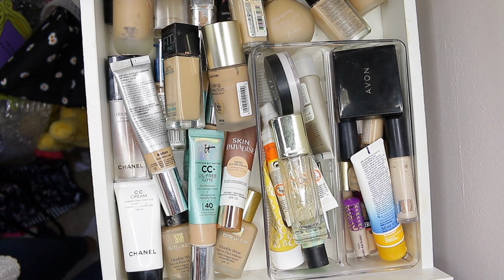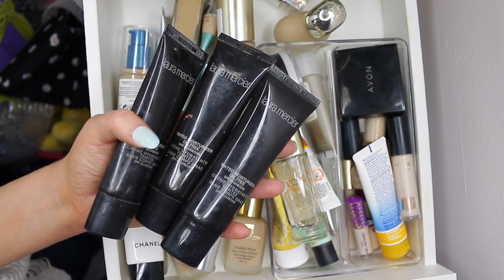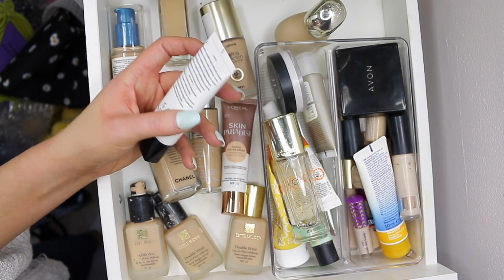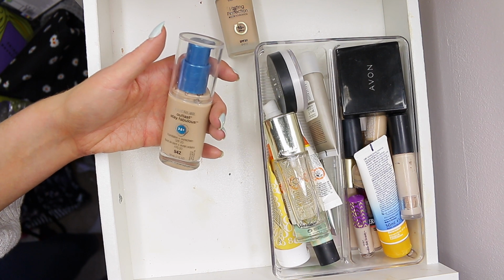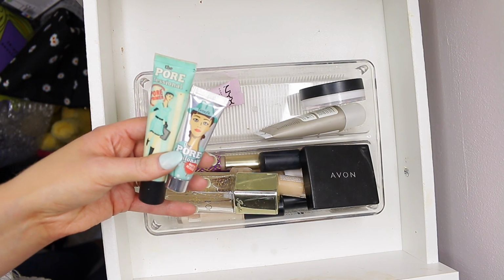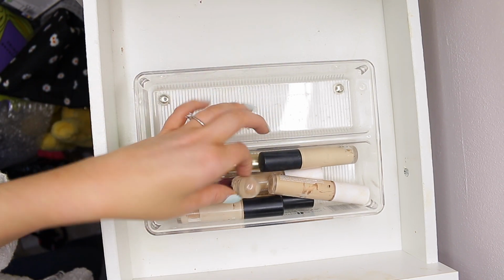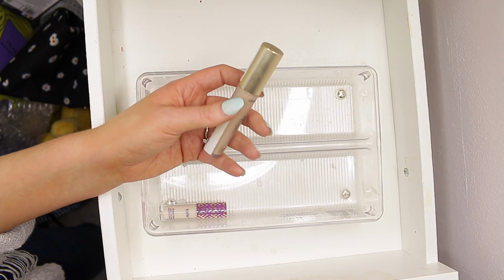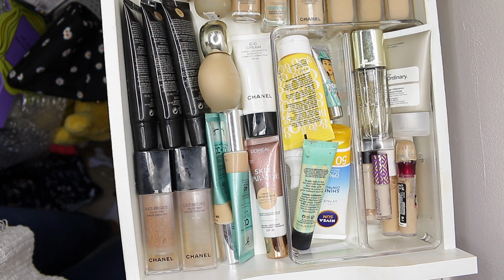BRUTAL MAKEUP DECLUTTER! 😬 | FOUNDATIONS, CONCEALERS & PRIMERS!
OPEN ME!!!

Top -   @Primark

Makeup I'm Wearing:
Collection primed and ready mattifying primer
Chanel Le Teint Velvet Foundation In BD31
ELF 16 hour camo concealer in Medium Peach
Coty Airspun Powder
Tarte Be You Naturally Palette
Chanel Les Beiges Healthy Glow Bronzing Cream
ELF Bitesize Face Duo in Watermelon
Chanel Stylo Yeux in Eros
Maybelline The Falsies Lash Lift Mascara
NYX Tinted Brow Gel
NYX Slide on Glide on Lip liner in Nude Suede Shoes
KAB Cosmetics Lipstick in Glazed

Facts about me:
Age: 28
Skin type: Very oily skin, sensitive and acne prone.
Skin tone: Warm (when tanned); Neutral & Fair when natural.